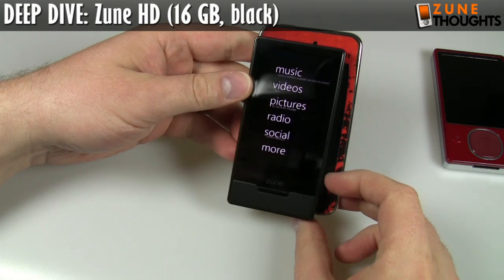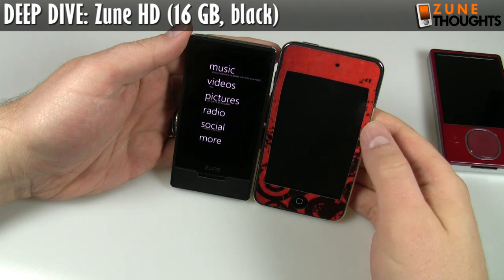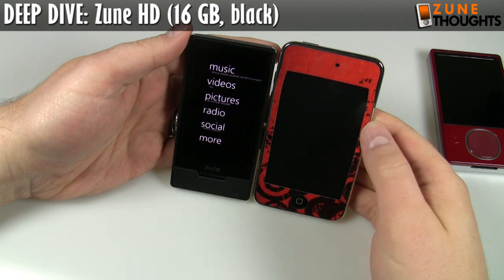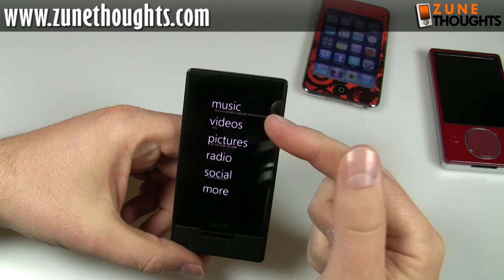DEEP DIVE: Zune HD (Part 1)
This is a "deep dive" video where I take a closer look at the device. The model I'm looking at here is the 16 GB model, in black, and it sells for $219 USD as of September 2009. Check the link above for the best price. The Zune HD has a 3.3 inch OLED touchscreen, in a 16:9 aspect ratio, at 272 x 480 pixel resolution. It uses the NVIDIA Tegra APX 2600 processors to accelerate graphics and achieve impressive performance. The Zune HD comes in 16 GB (Black) and 32 GB (Platinum) models. ZuneOriginals.net has them in blue, green, and red as well.